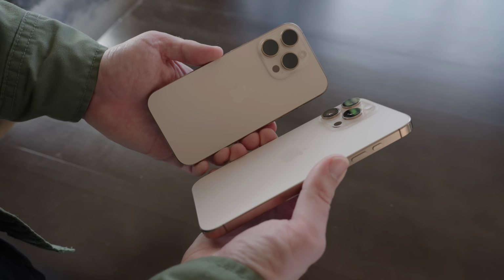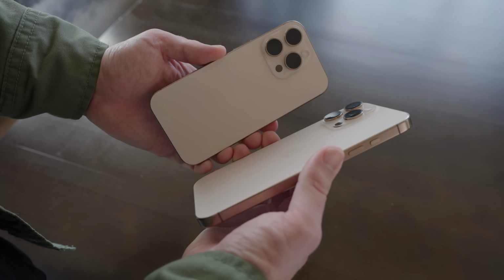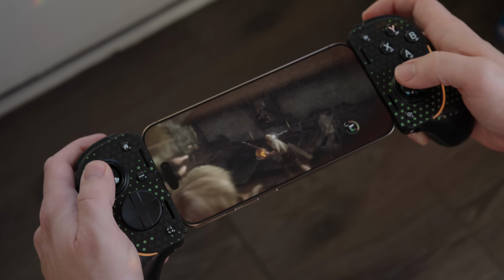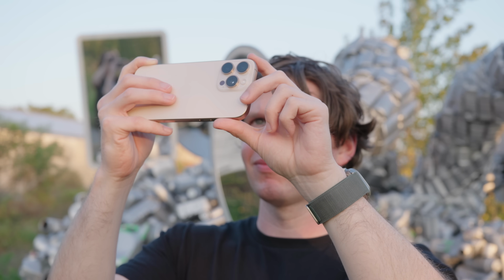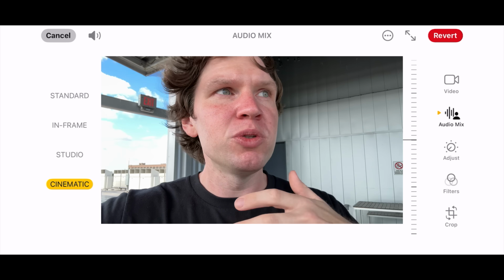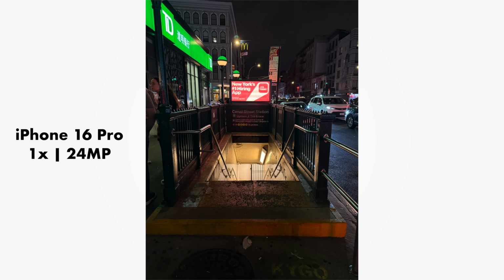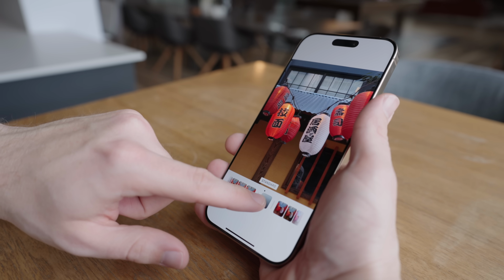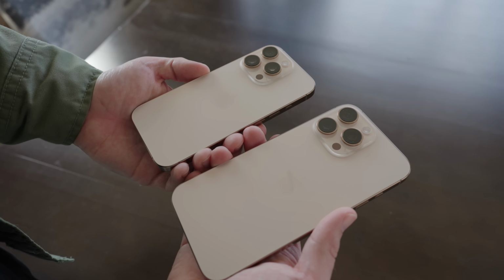iPhone 16 Pro Max - The Perfect iPhone! EXCEPT... (2 Weeks Later)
The iPhone 16 Pro Max has been out for two weeks and it is one of the strangest iPhones that I have ever had to review because while there is a lot to like and love about this iPhone, I also have some really conflicting opinions on the design of the Pro Max, and I'm still waiting for what could potentially be a huge update that just isn't here yet.